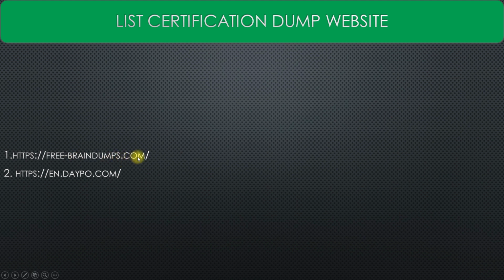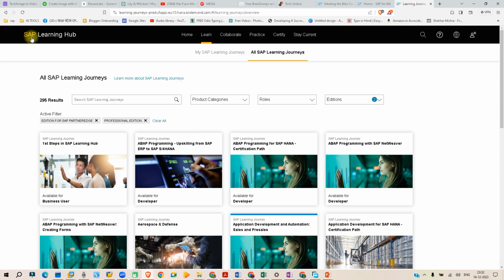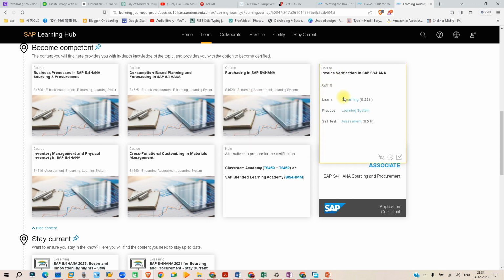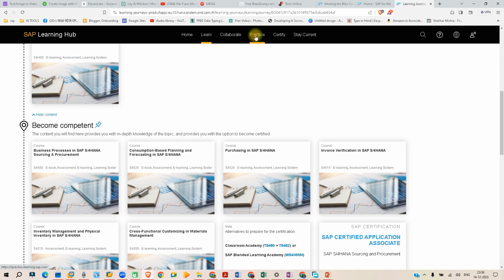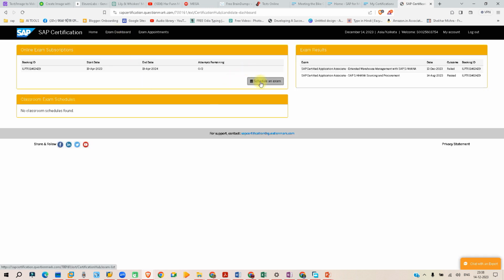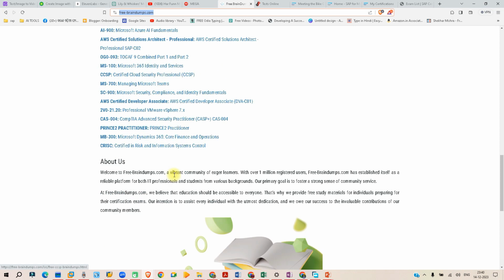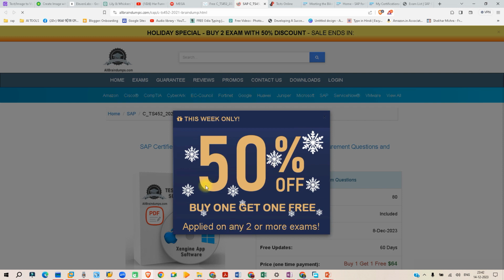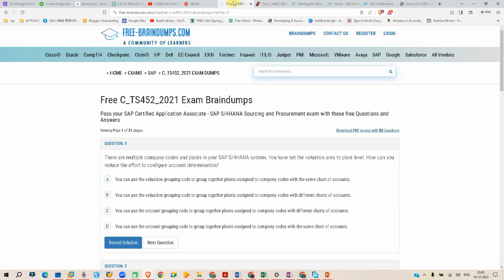sap s4 hana mm training free|| SAP CERTIFICATION GUIDE|| FREE SAP DUMPS|| FREE SAP PRCTICE SERVER